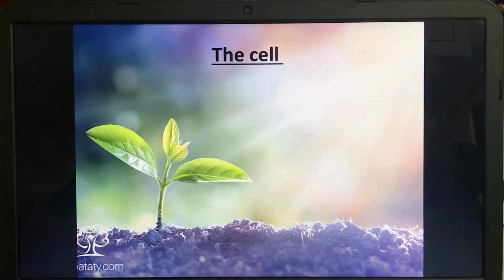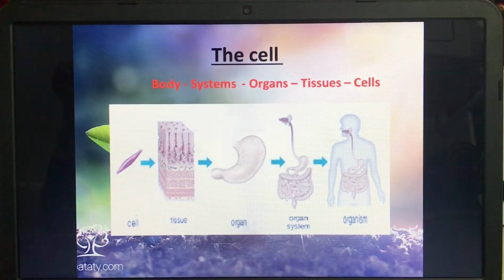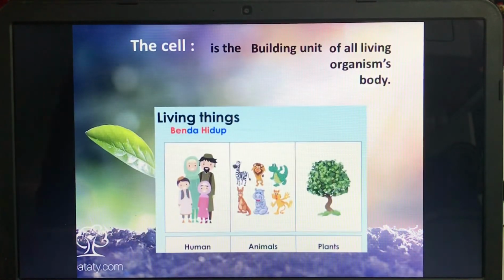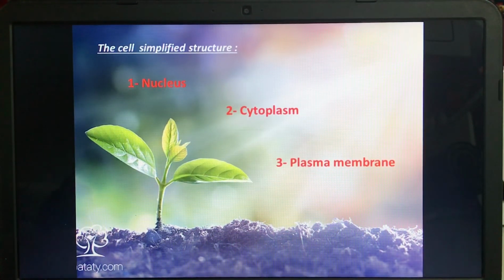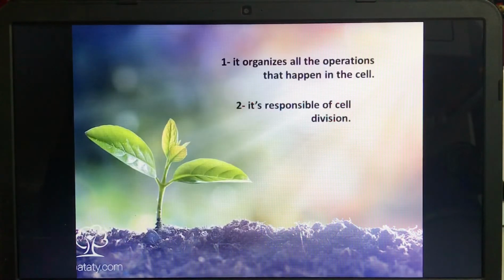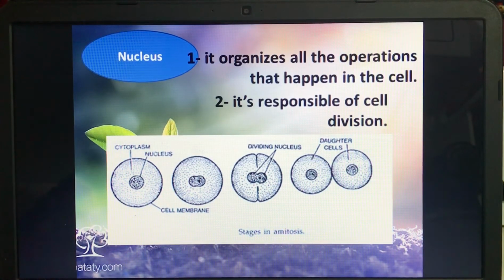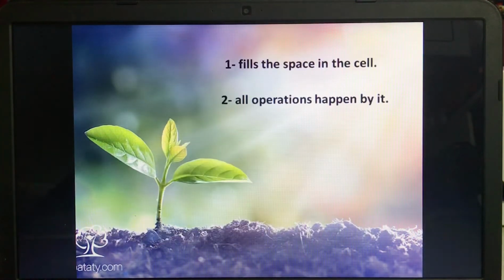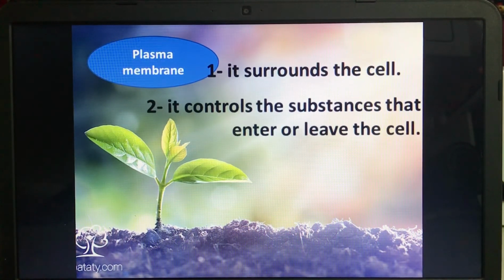Science G4: Unit 1 Lesson 3 The cell ( part 1 )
What is the meaning of cell ?